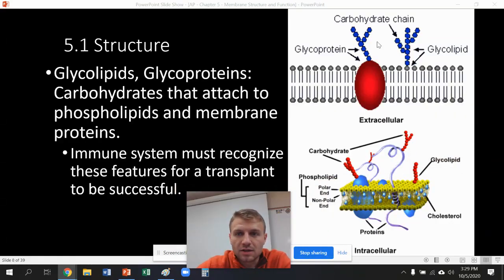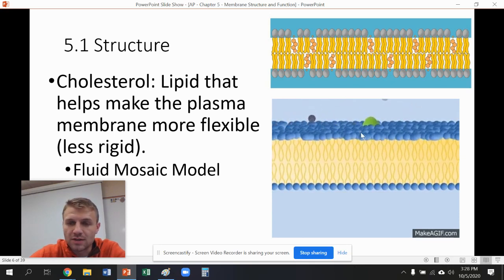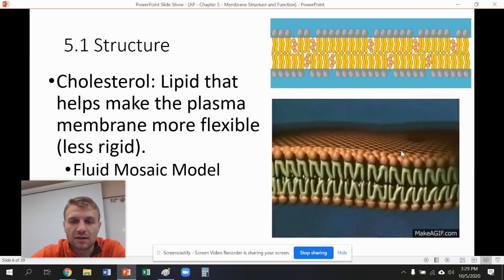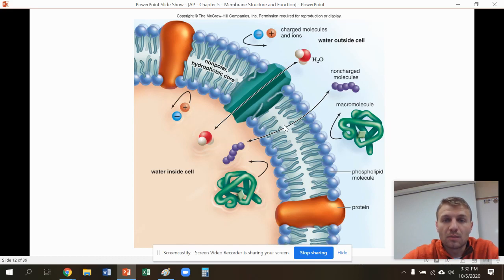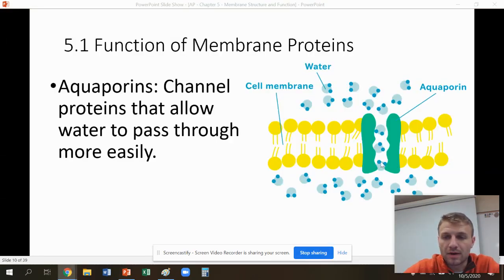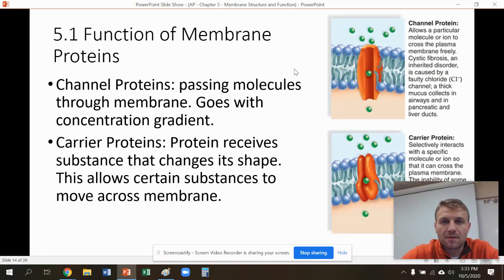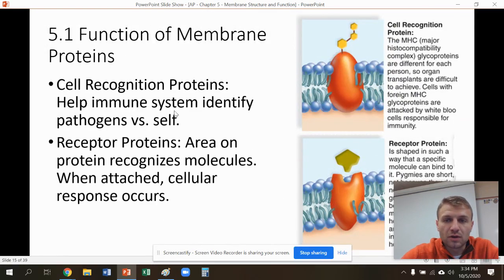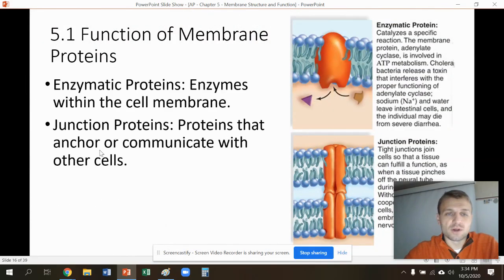AP - Chapter 5.1 - Plasma Membrane